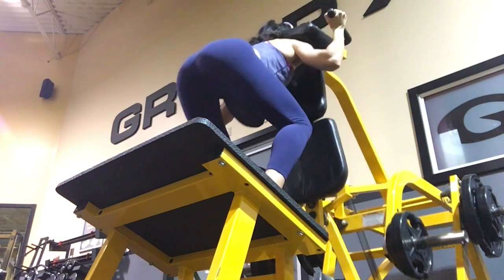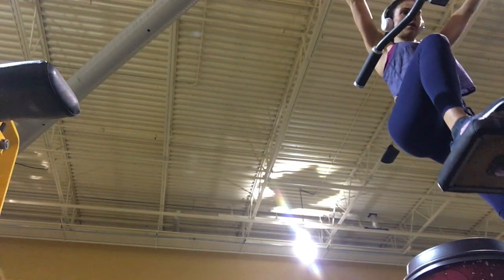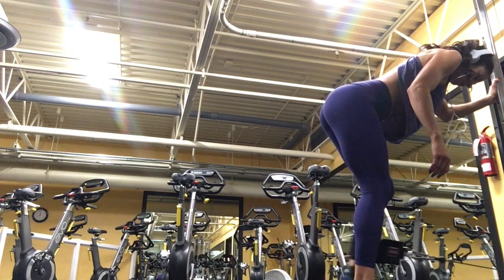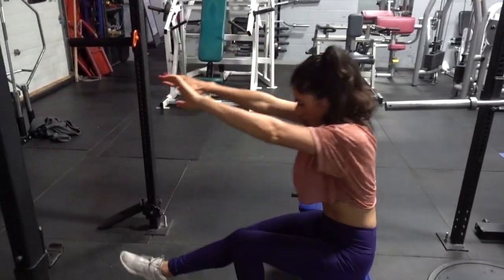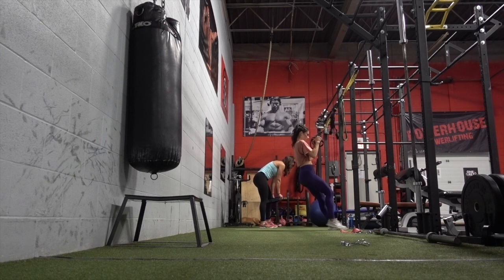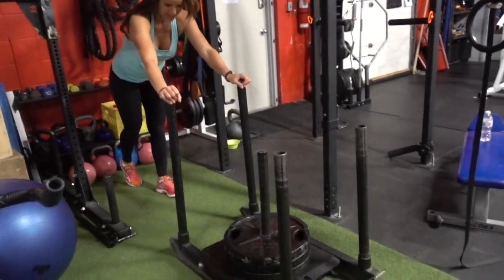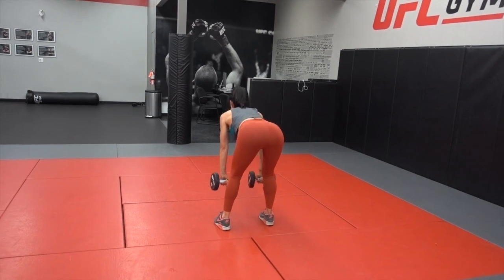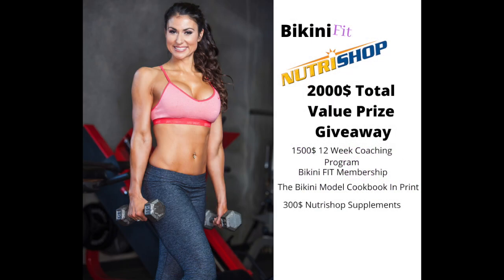JLo Butt Exercises/ Booty Exercises For Tone And Shaped Butt BIKINIFIT NOW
JLo Butt Exercises/ Booty Exercises For Tone And Shaped Butt BIKINIFIT NOW is going to change the shape of your booty!

Add 1-3 extra exercises 1-3x per week to your regular Bikini Fit routines.

How do you get a Jlo Butt exercise that works:
♡1. Reverse hack squat single leg assisted
♡2. Assisted chin-up machine press down
♡3. Reverse hack squat
♡ 4. Cable squat walks
♡5. Cable kickbacks with cables
♡6. Stability ball hamstring curl
♡7. Leg press machine for glutes
♡8. Straight leg deadlift cable machine
♡9. raised leg lunge
♡10. assisted pistol squat using a bench
♡11. Squat walks with resistance bands
♡12. pistol squat using trx bands
♡13. Walking lunge with plate overhead
♡14. Step up lunge back on a high step
♡15. Reverse bosu ball squat with a weighted ball
♡16. Sled push runs glute focused
♡17. glute kickbacks standing at home variation
♡18. dumbbell deadlifts for the glutes
♡19. glute bridge exercise with weights or bands
♡20. glute bridge single leg

 2000$ Giveaway of prizes for one of our hard-working viewers to join me in our 12 Week Body Transformation program (in addition to some other fun prizes! The Bikini Model Cookbook, The Bikini Fit Membership, and 300$ in supplements from Nutrishop!)
So, here’s what to do:
Watch and comment on EACH Video in the series for more chances to win here and on the Facebook page, Also SHARE this video with a friend and say “shared" below the video
3. Grab a FREE copy of mini The Bikini Model Cookbook
 5. Add us on Instagram @bikinifitcoach and @nutrishopusa and @thebikinifitchallenge COMMENT on our last posts on IG with “I'm working my Booty this week!"
INVITE A FRIEND WHO WOULD BENEFIT FROM IT!

Have you been thinking of getting into better shape but you’re not sure where to start and you're scared of wasting time on the wrong steps? Let me be your guide! I'll show you the right steps on how to get the best results without wasting time.

RECOMMENDED:
♡The Bikini Model Cookbook